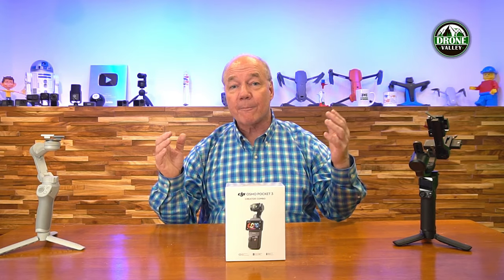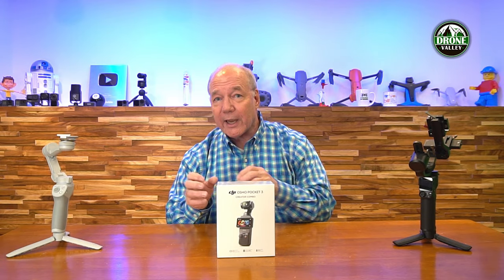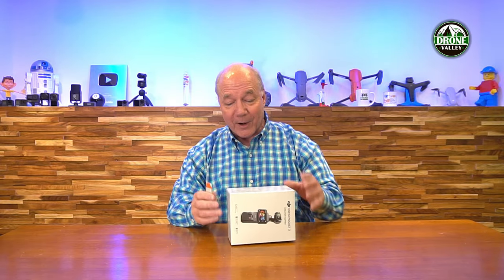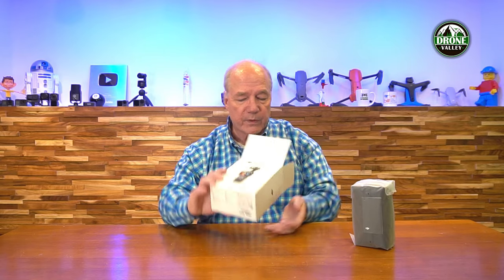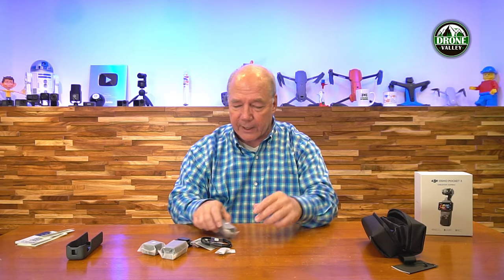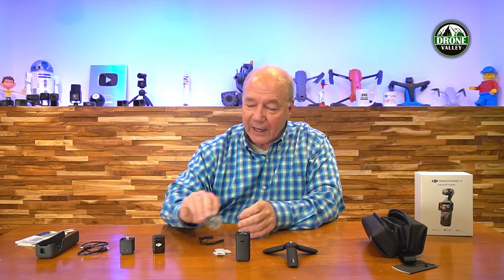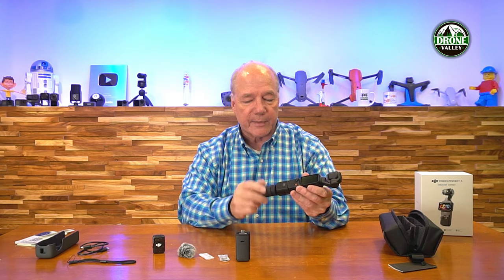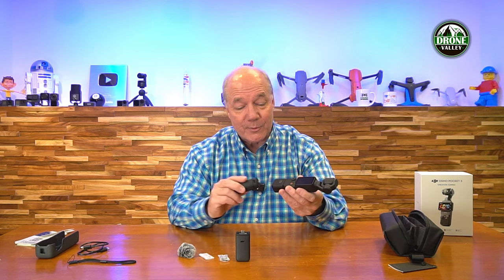DJI Pocket 3 First Look - An Entire Recording Studio In You Pocket!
The new DJI Osmo Pocket 3 is an amazing piece of kit. It combines an HD camera with a 3-axis stabilized gimbal into a product that can fit into your pocket. It sports an upgraded 1” sensor that can record 4K footage up to 120 fps as well as quick charging batteries that provide 166 minutes of recording time for those long adventures. There are also a ton of advanced features including Hyperlapse, Timelapse and Activetrack 5.0. It’s one of the best ways of capturing all of your adventures to share with family and friends.